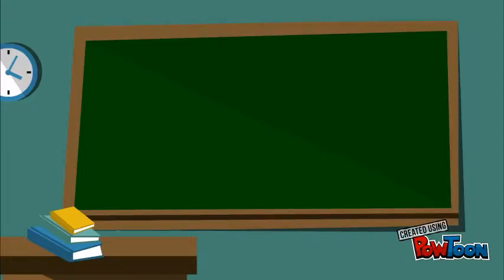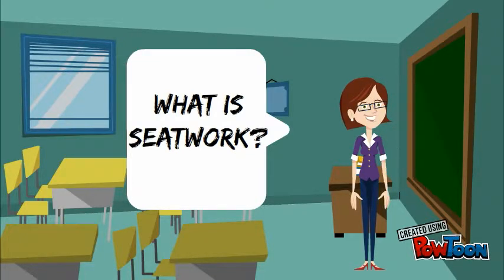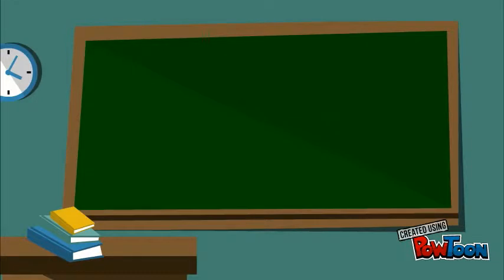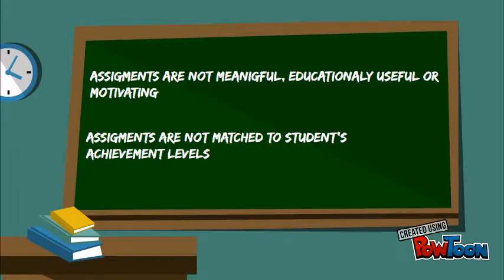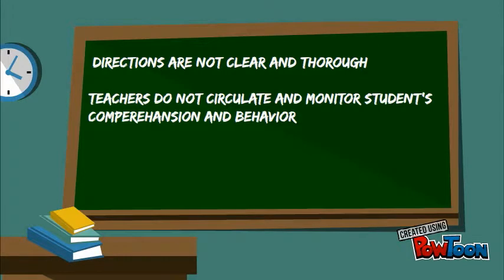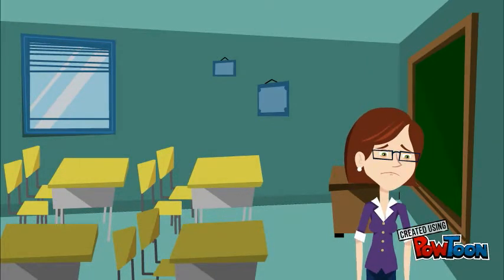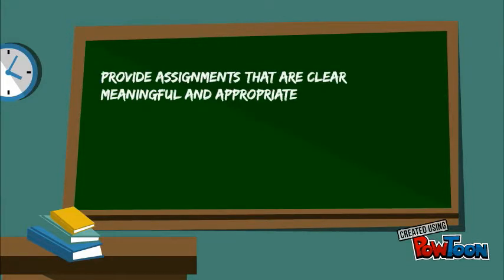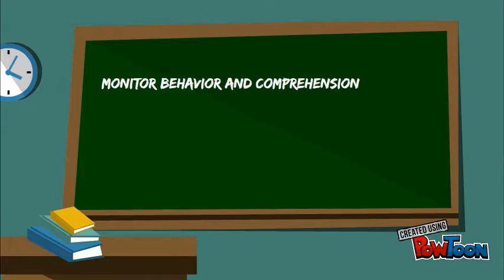304 seatwork-- Created using PowToon -- Free sign up -- Create animated videos and animated presentations for free.  PowToon is a free tool that allows you to develop cool animated clips and animated presentations for your website, office meeting, sales pitch, nonprofit fundraiser, product launch, video resume, or anything else you could use an animated explainer video. PowToon's animation templates help you create animated presentations and animated explainer videos from scratch.  Anyone can produce awesome animations quickly with PowToon, without the cost or hassle other professional animation services require.